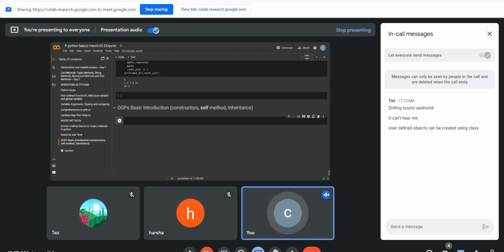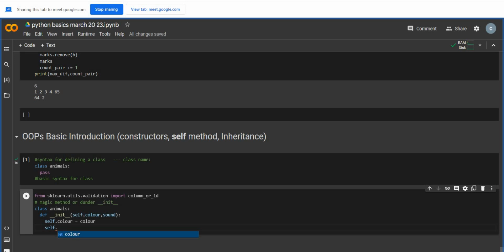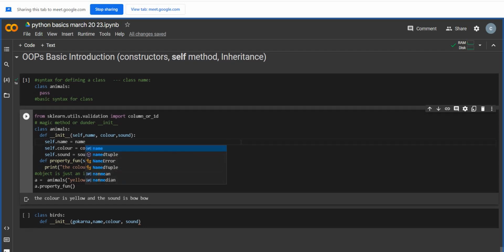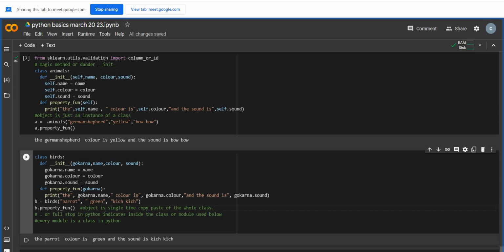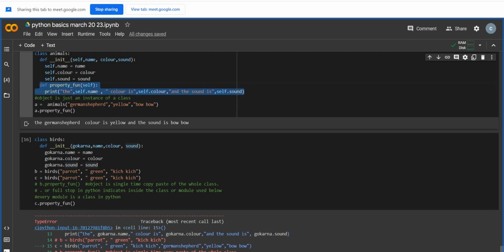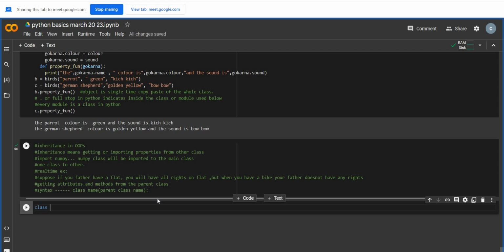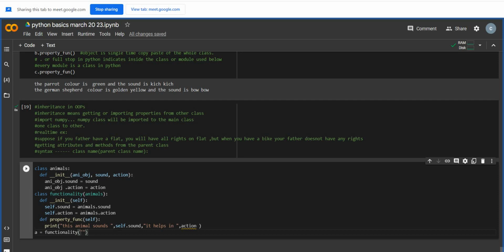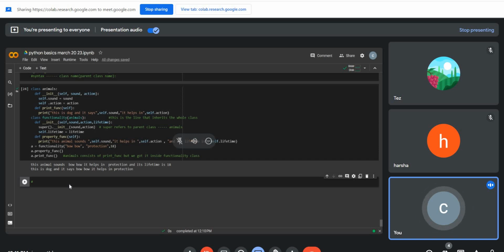Day 11 Part 1 OOPs Introduction, Constructor, self method and Inheritance in python.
This video clearly explains OOPs concept in python. It clearly explains the properties inside a class. Self method and constructor have been clearly depicted. Parameterized function inside every class is clearly explained. Usage of other name in replacement of self is also applied.  Inheritance concept is explained with real-time examples.